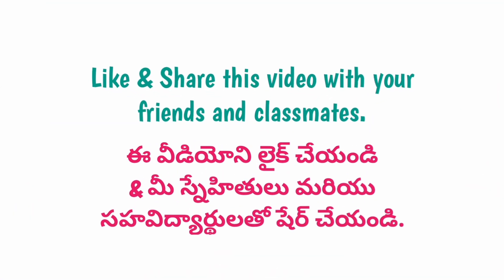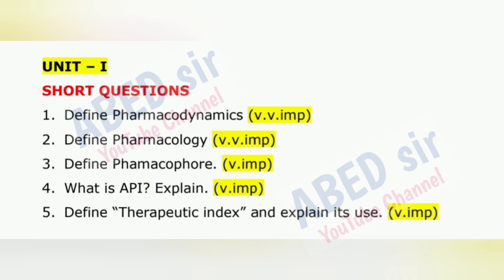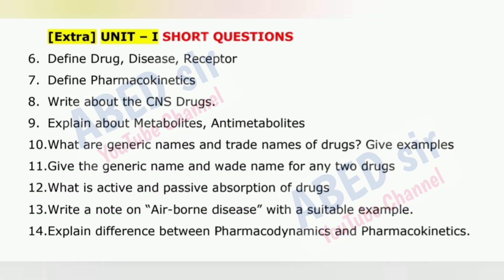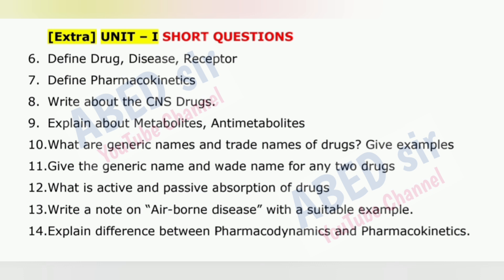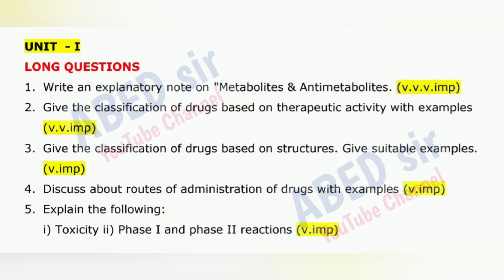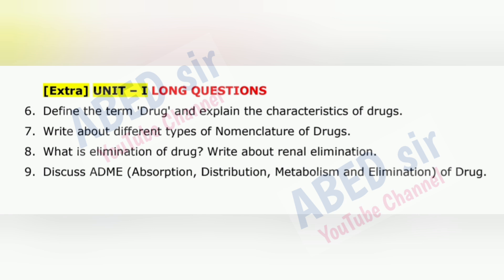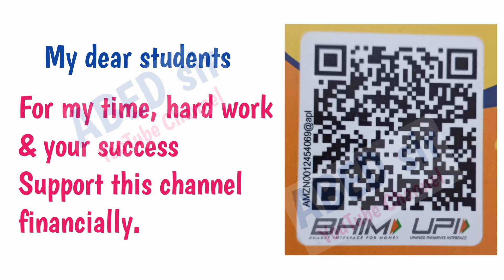Chemistry Important Questions 2025 BSc VI Semester 6th Sem Medicinal Imp OU KU TU PU SU MGU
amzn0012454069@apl